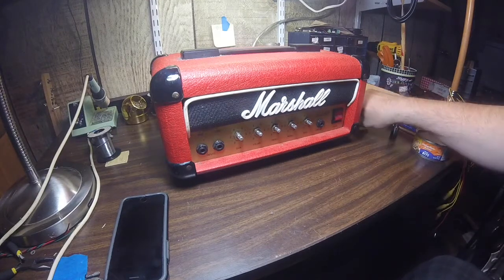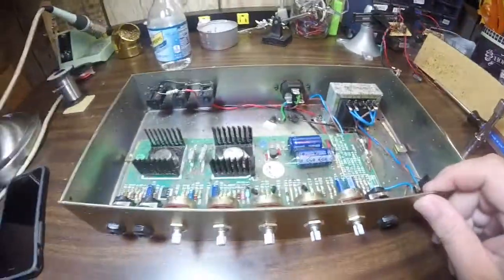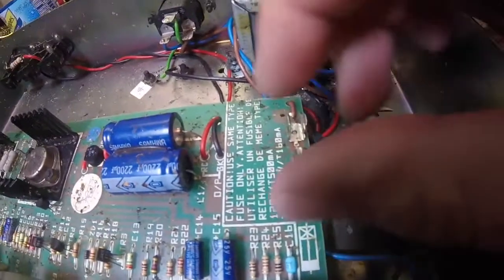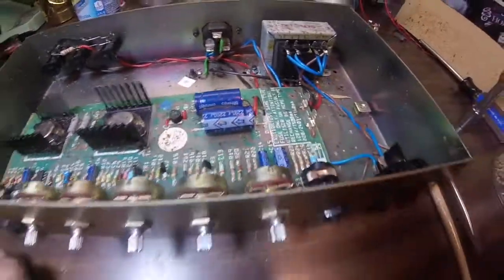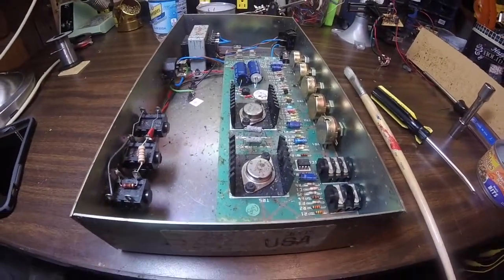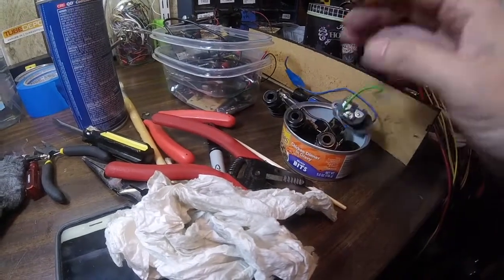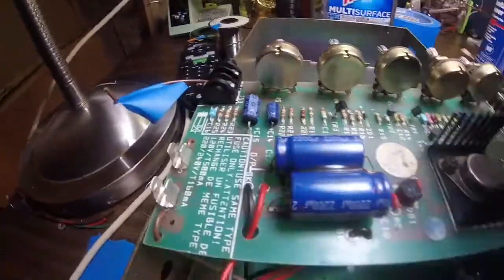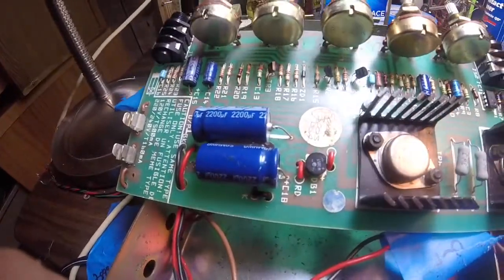Repairing a Marshall Lead 12: Part 1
In this video I introduce the Marshall Lead 12 which we will take apart inspect and repair. Throughout the series we will test diagnose and fix the head and speakers until we have a pristine example of a mid 1980's Marshall Amp.